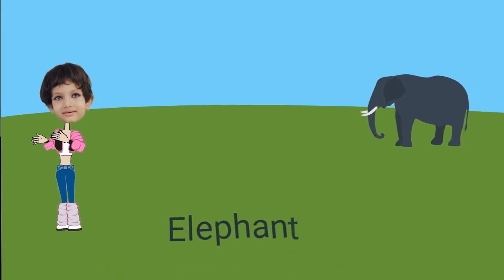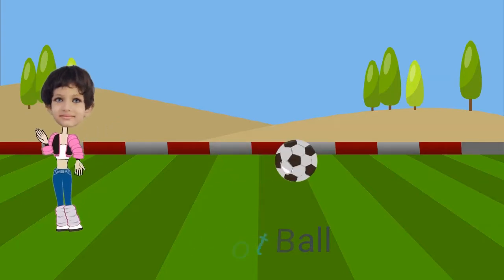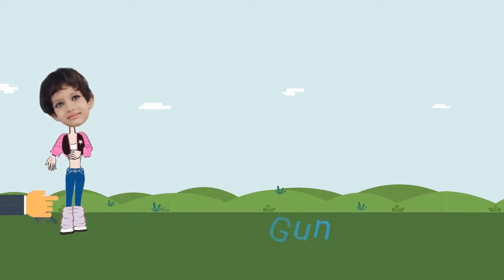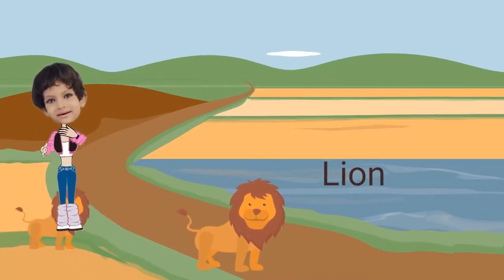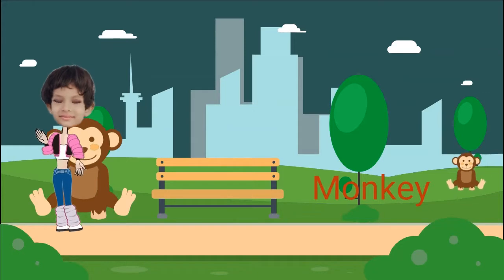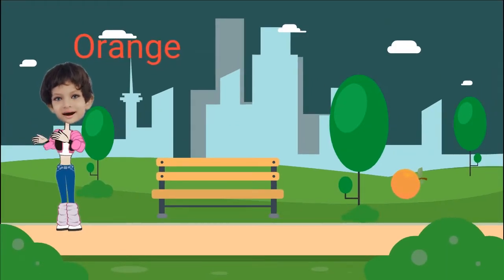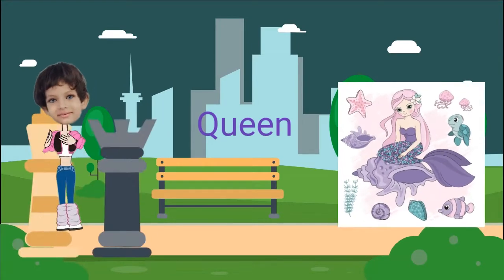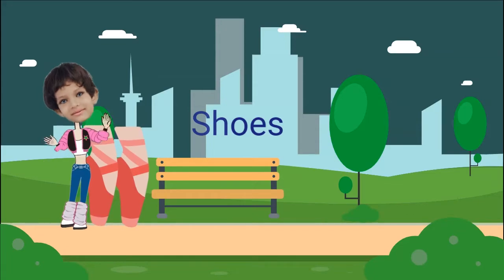ABCD Alphabet Rhyme- abc song | Best Nursery Rhymes | 3D Baby Song | ए बी सी डी सीखने का आसान तरिका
for more information about Brilliant Smart Classes

abcd aplhabet rhyme - Brilliant Smart Classes is a place to find all the popular nursery rhymes and their lyrics
Baby Songs - Nursery Rhymes, an album
An alphabet song is any of various songs used to teach children the alphabet
Listen to kids songs to improve your English vocabulary and speaking skills. We have curated a playlist of 10 exciting short nursery rhymes for children with videos and lyrics

ABC Songs for Kids ABCD Song - Alphabet Phonics Songs & Nursery Rhymes for Your Kids Alphabets for Children | ABC Songs for Kindergarten | ABCD Rhymes for Children

ABCD LEARNING FOR KIDS - EDUCATION VIDEOS
ABCD Rhyme | ABCD Alphabet Rhyme | ABCD Song for Children -ABCD Nursery Rhymes
abc song | nursery rhymes | 3d baby songs | alphabet rhyme.

This is a growing database of nursery rhymes, their origin and history - Kids Nursery Rhymes TV and Baby Songs

There are many known versions of the alphabet song in different languages. It is a collection of original kids songs and classic nursery rhymes made SIMPLE for young learners.

Check out The Abcd Song - Alphabet Song - ABCD Rhymes for children - Education videos.

The term Mother Goose rhymes is interchangeable with nursery rhymes

Baby Songs and Lullabies: A collection of beautifully recorded lullabies for your baby

Best nursery rhymes, kids songs, kids videos, nursery rhymes with lyrics and 3D Animation on YouTube. The Wheels on The Bus - Nursery Rhymes for Children: Read 4 Movies & TV Reviews.
ABCD Song For Children | Alphabets Song For Children | 3D Nursery Rhymes

This channel is primarily created to strengthen education in society. You will find here videos related to 'Career Guidance', 'Art & Crafts', 'Stories', 'Nursery Rhymes and Hindi Poems on various occasions', 'Management and Business Videos', 'videos on various subjects for students including (English, Mathematics, Social Science, Science, Art, Commerce, Gujarati and much more). A sincere request to you to share the video with someone who can really get benefited by it and by doing so you would be helping the society.

हमारे इस चैनल पर आप 'करियर गाइडेंस', 'आर्ट और क्राफ्ट के विडियो,' 'कहानियां', 'नर्सरी राइम और हिंदी कविताएँ त्योहारों पर', 'मैनेजमेंट और व्यवसाय के विडियो', अलग अलग विषयों के (इंग्लिश, गणित, आर्ट, कॉमर्स, गुजराती और कई ) विडियो देख सकते हैं. आपसे यह अनुरोध है के जो भी विडियो आप देखें कृपया उन मित्रों से शेयर जरुर करें जिन्हें इनकी आवश्यकता हो सकती है. शिक्षा को मजबूत होने में सभी की सहायता करें.

to know more about Brilliant Smart Classes.